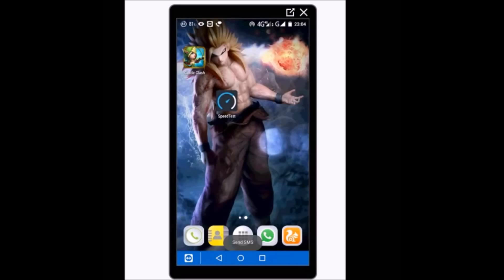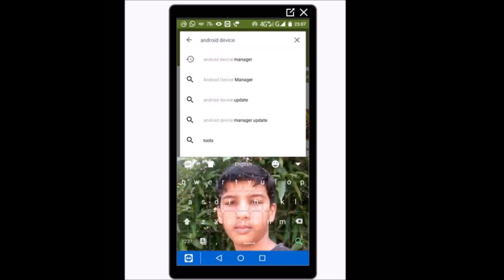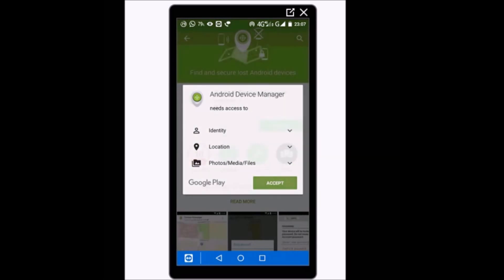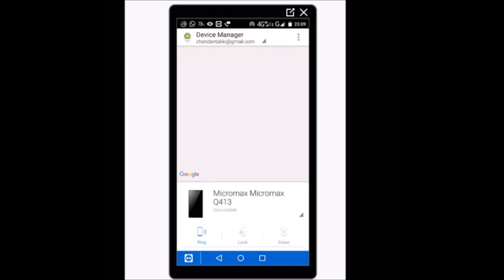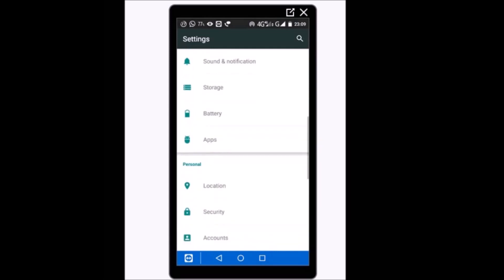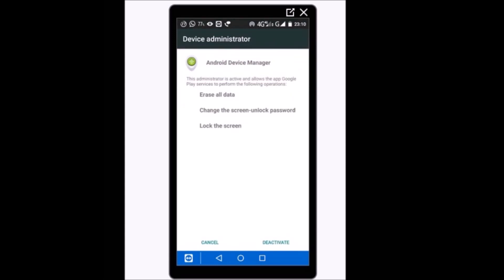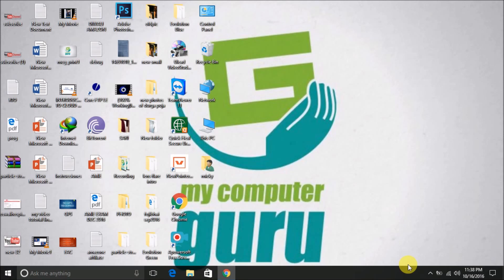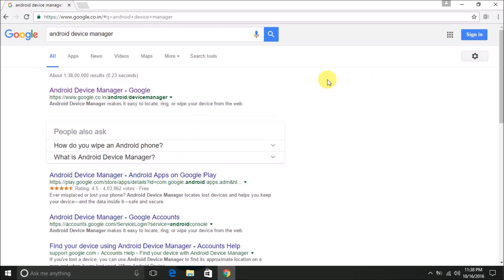Track Location of Your Cell Phone/Mobile Free Whatever SIM it have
I hope you will like this video and if you like then please touch Like and if you are new on Computerguruji1 channel then please touch on SUBSCRIBE and press Bell icon so that you can watch our vidoes first of all.Subscribe is totally Free for all and our aim is to provide you the free online classes and latest technology explained to every person in every corner of India and World.Thanks for watching this video.
Guys you can follow us on all social media by clicking the following links:-

Friends you can buy the best products from Amazon online shop, we reviewed and used :-

Friends you can watch our Previous videos Play List with many videos on one topic also :-

You can watch following videos of ComputerGuruji1 Channel :-

1. 100 Computer MS Excel MCQ Previous Exam's Asked.Special Class For All Govt. Job Exams Coming in 2020
3. 50 Computer MS Word MCQ Previous Exam's Asked.Special Class Of Computer For All Govt. Job Exams 2020
You Can Download our Apps on Google Play Store Free of cost as Followings :-

1.  Learn Computer in 7 Days App
2.  World's Best Health Magzines Free App
3. Computer For Exams MCQ 2020 App

Yours Truly
Team ComputerGuruji1
(it76-sunitkb)